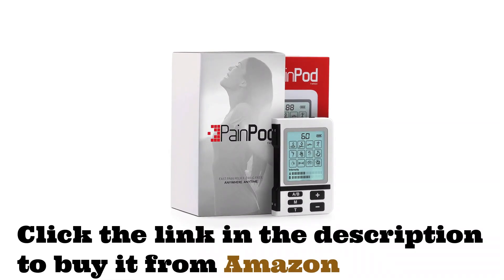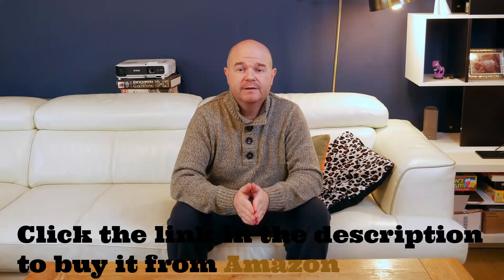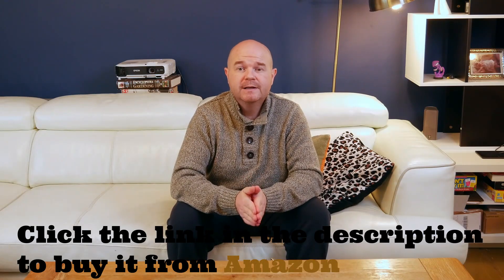PainPod Tens EMS Machine review - pros and cons of tens machine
3-in-1 device - TENS (powerful pain relief), EMS (muscle strengthening, toning & recovery), Massage (stress relief, blood circulation)
World's most trusted TENS/EMS device (over 12 Million sold Worldwide).
Next generation TENS machine. Improves muscle strength, tone & conditioning at the same time.
Fast Results - Significantly reduces pain within 5-minutes of application.
Save thousands of pounds on pain medication and medical treatment.
PainP PainPod Tens EMS Machine review - pros and cons of tens machine